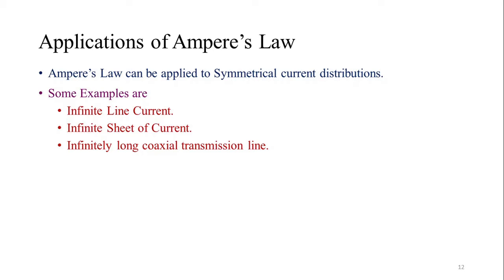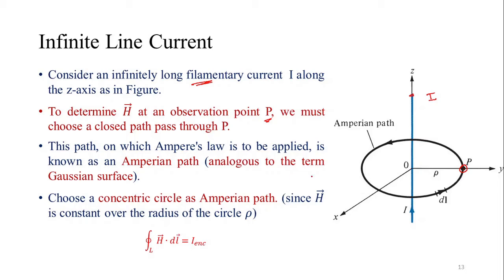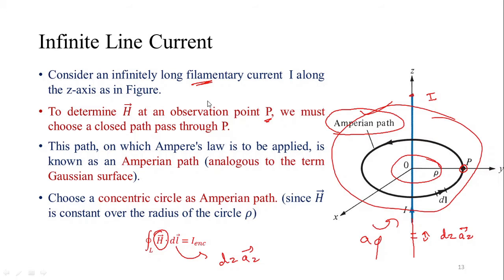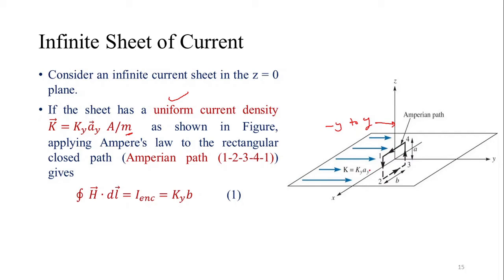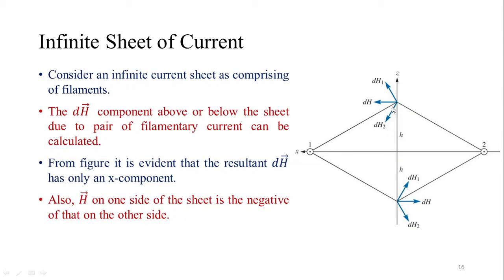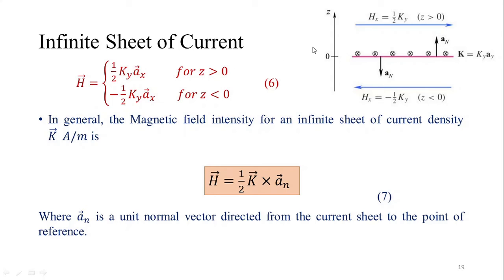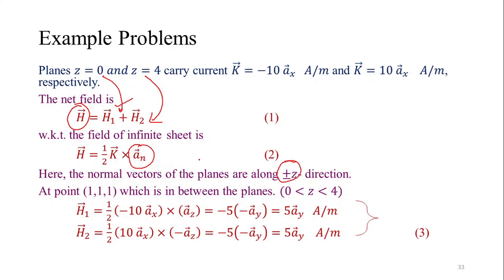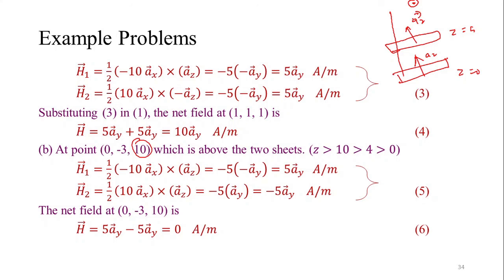Applications of Ampere's circuital law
Explains about magnetic field calculation of line and surface current distributions.